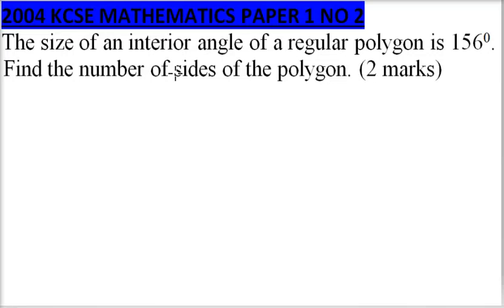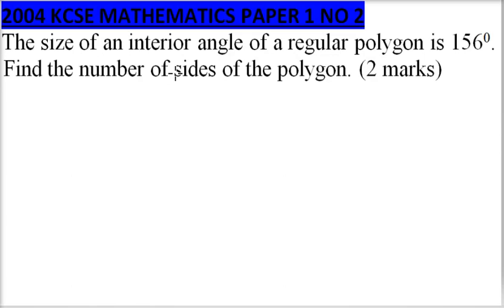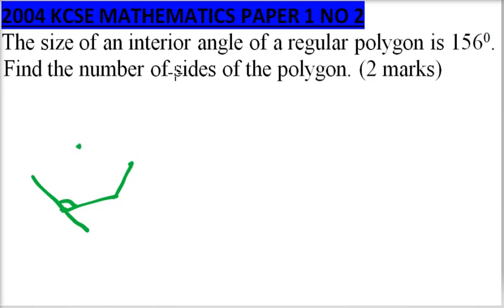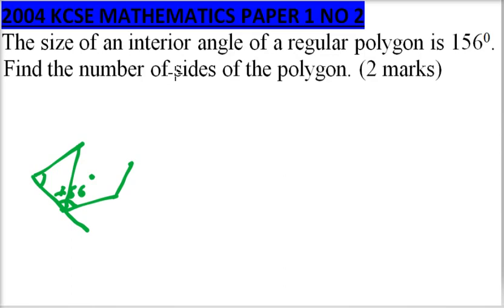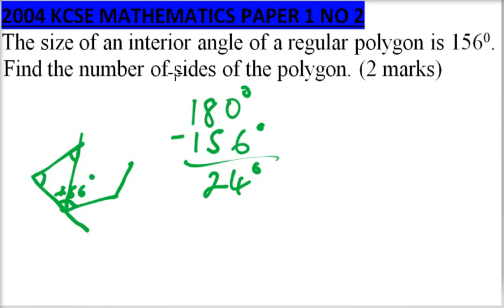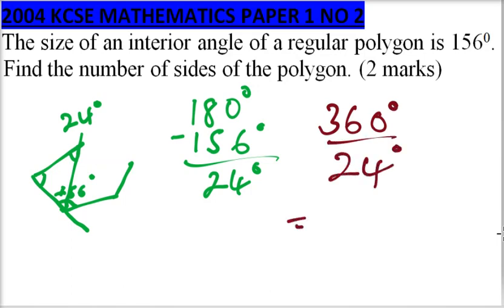2004 KCSE MATHEMATICS PAPER 1 NO 2